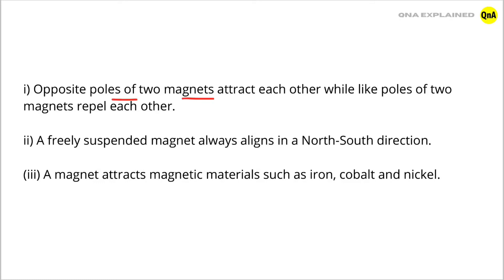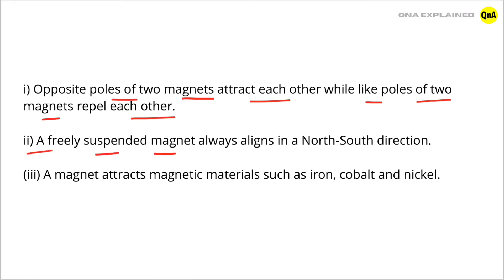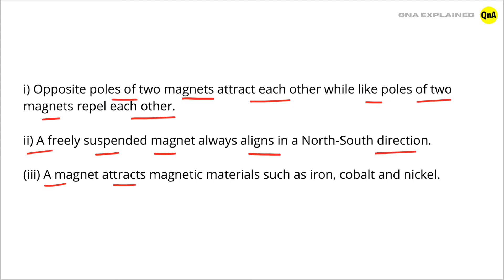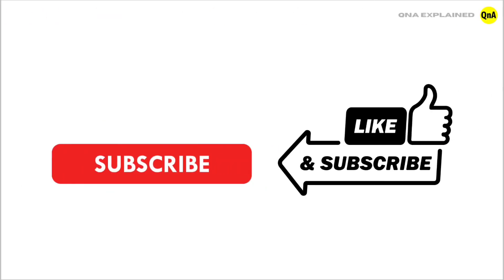Write any two properties of a magnet ? - QnA Explained